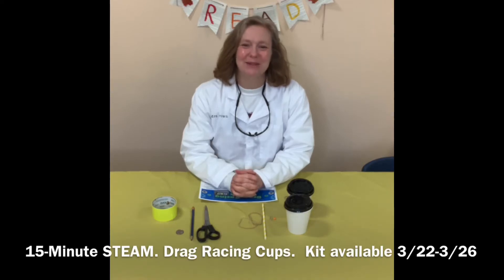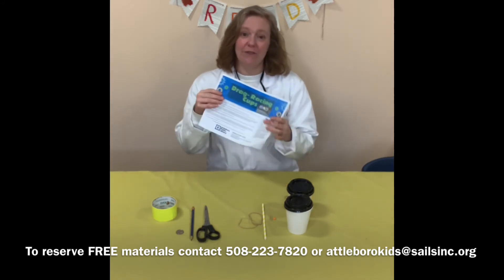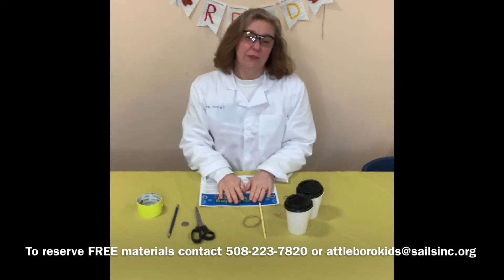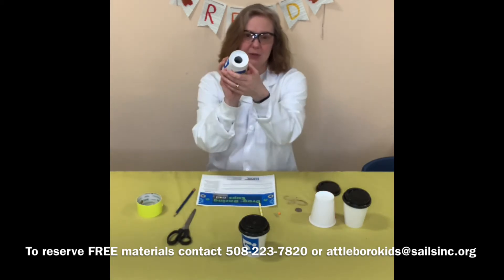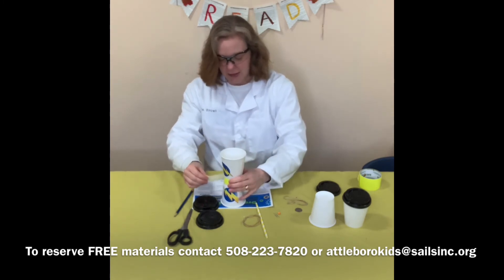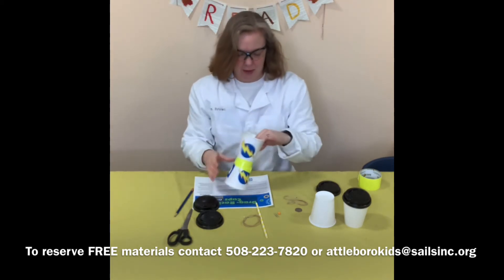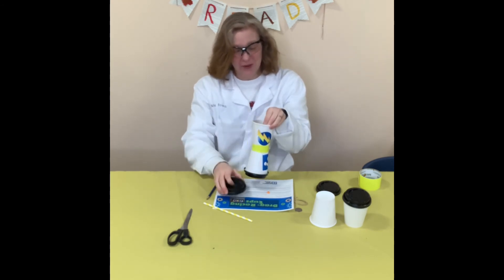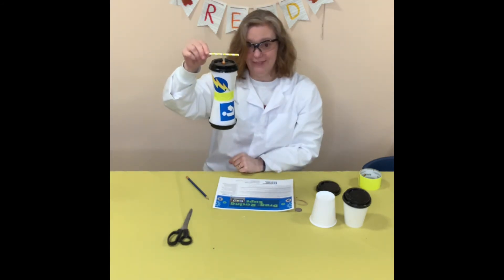15-minute Family STEAM: Drag Racing Cups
Easy STEAM activity for families